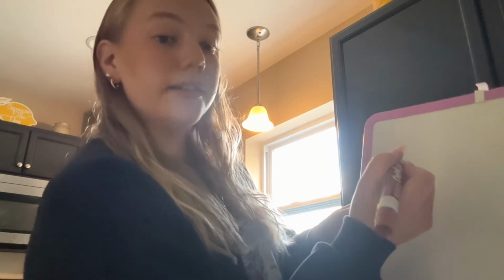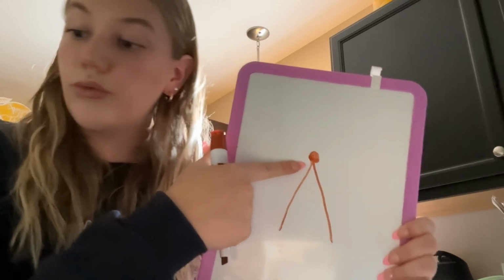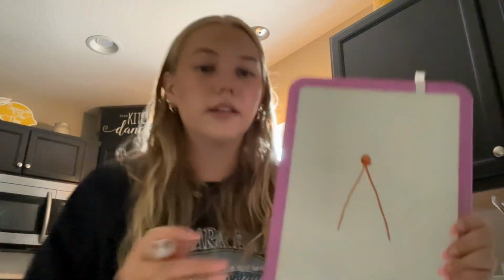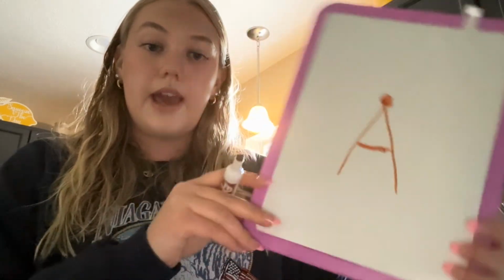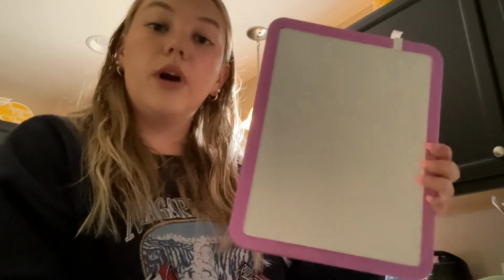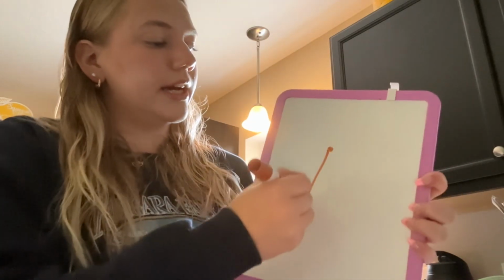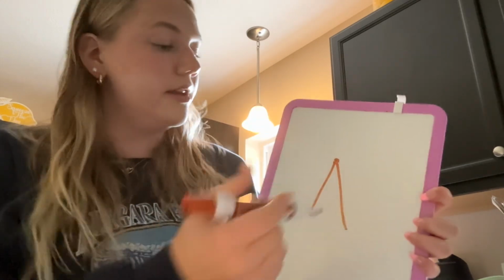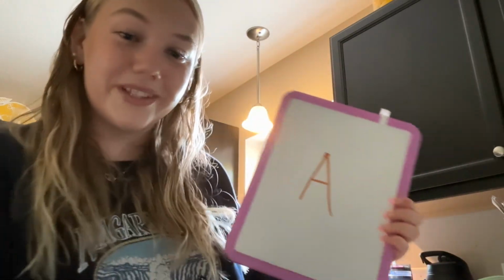Writing an upper case A